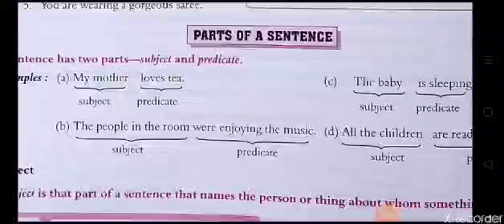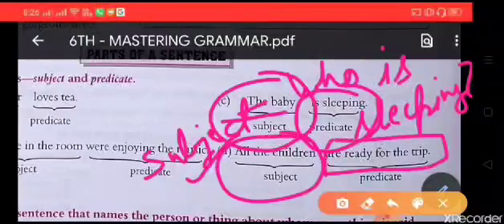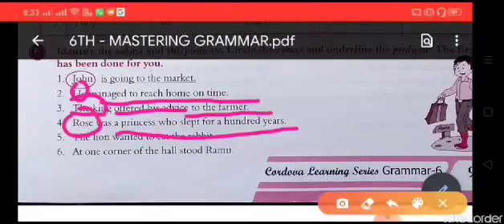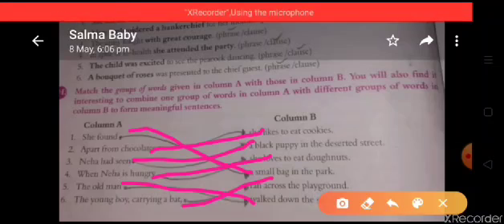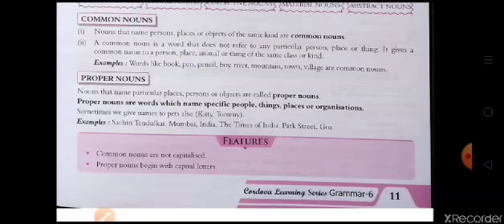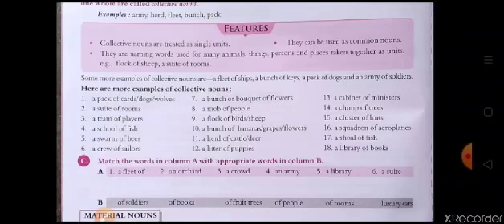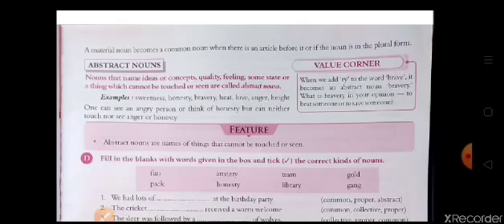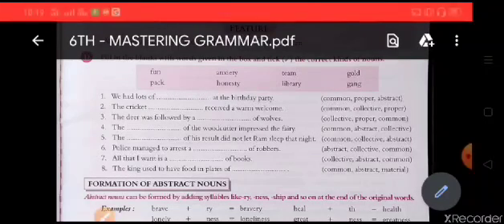Class VI English 13-05-2020 by Ms Vandana Wells Grammar part 2